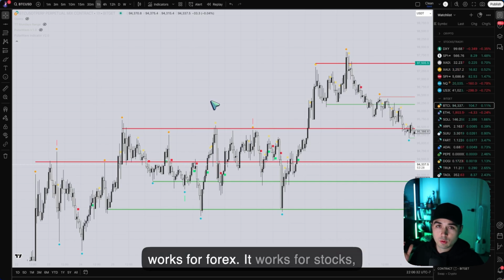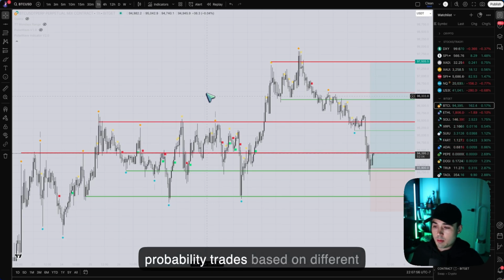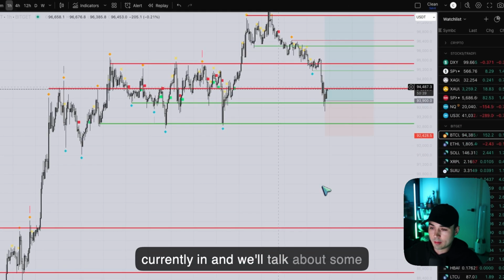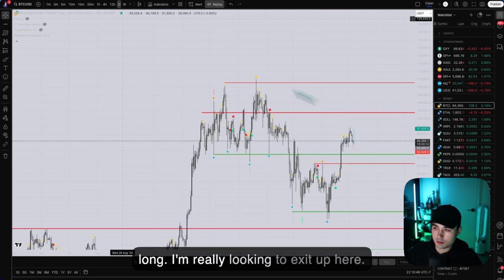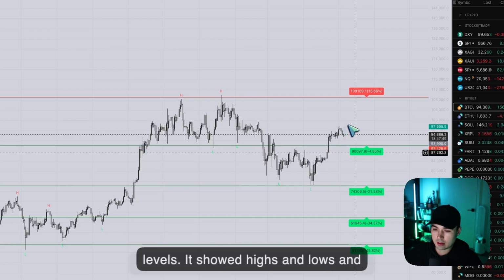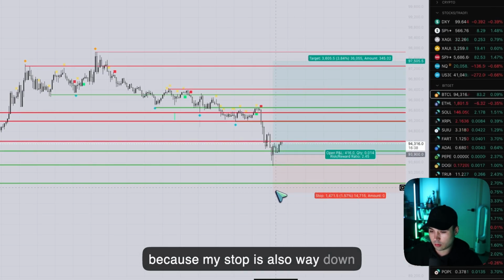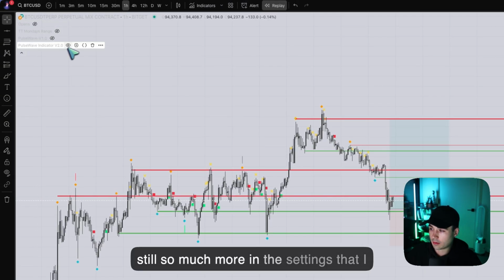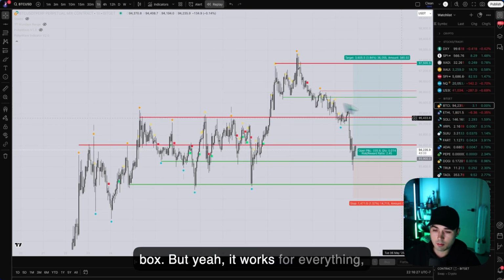This Indicator Gives You Perfect Entry/Exit Levels (Works For All Markets)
🔥 PulseWave™ V2 Indicator — The Only Trading Tool You’ll Ever Need 🔥

Welcome to the official walkthrough of PulseWave V2 — the all-in-one indicator trusted by traders across crypto, stocks, forex, futures, and metals.

👉 In this video, Mason breaks down why PulseWave V2 is his go-to indicator every single day and how it’s helping traders across all markets level up their game. Whether you’re scalping fast moves or swing trading big trends, this tool dynamically draws support & resistance zones, adjusts line strength automatically, and gives you the confidence you need to enter and exit trades with conviction.

✨ What makes PulseWave V2 amazing?

✅ Dynamic support & resistance levels with auto-strength
✅ Adjustable settings for scalping or swing trading
✅ Works on ANY market: crypto, stocks, forex, metals, futures
✅ Confirmation signals: RSI divergence, volume spikes, engulfing patterns, doji, MACD crosses, EMA crosses
✅ Ultra-customizable with clear documentation
✅ Lifetime access — no subscriptions
✅ Trusted community with 5-star reviews

PulseWave V1 received incredible feedback, and V2 takes it even further: better visuals, thicker zones for stronger levels, more confirmations, and faster real-time performance. Whether you’re a beginner or advanced trader, this tool simplifies the process so you can stop second-guessing yourself and start trading with confidence.

💬 Join the PulseWave community!
By getting access to PulseWave V2, you also join a private group of committed traders where we share ideas, setups, and help each other win. OG members from V1 already have lifetime access — and you can get in now before the price increases as the community grows.

📚 What’s included:
• Full video tutorials
• Step-by-step documentation
• Ongoing updates & improvements
• Private Discord community access

Let’s crush the markets together — see you in the group! 🚀📊